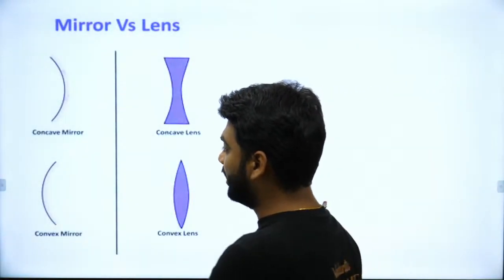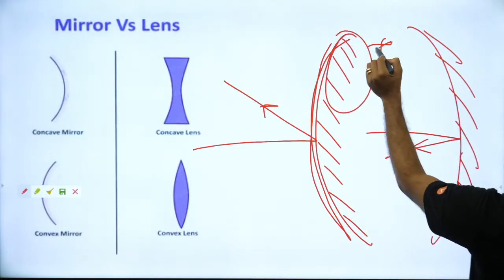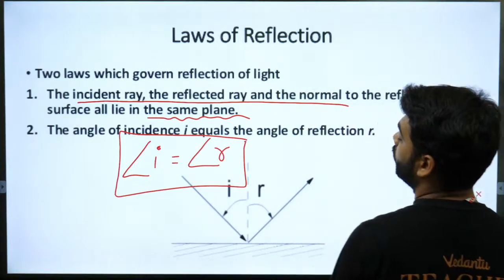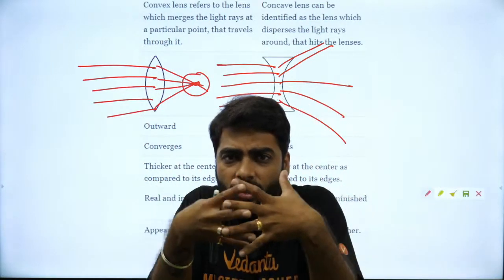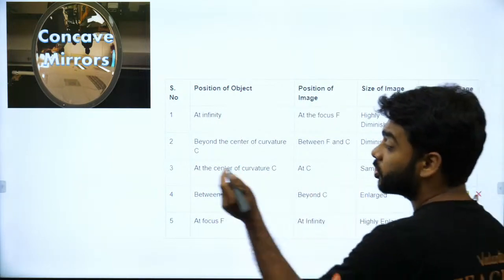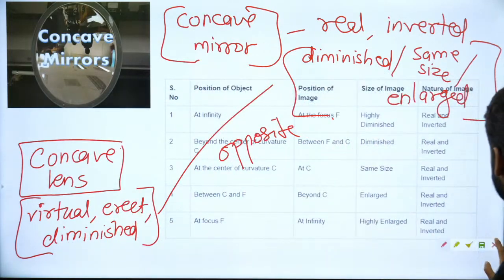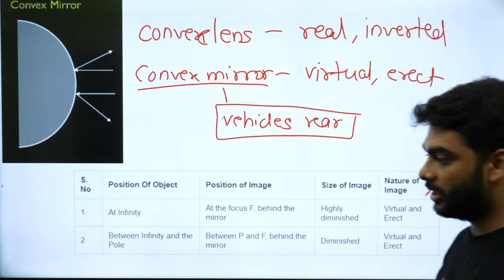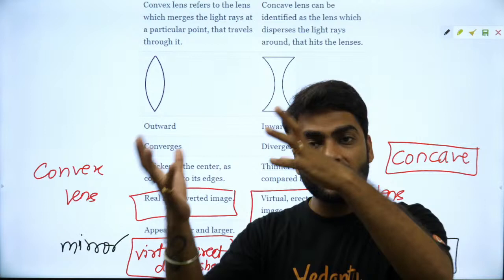Ray Diagrams | Important Science Concepts | Question & Answers | Class 6 - 8 | Vedantu | Pritesh Sir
Ray Diagrams | Important Science Concepts | Question & Answers | Class 6 - 8 | Vedantu | Pritesh Sir - Getting A Strong Hold On Important Science Concepts Is One Of The Best Ways To Prepare For The Examination. Students Are Advised To Be Prepared With The Topics Properly Before The Exam. Pritesh Sir Will Cover All The Important Questions That You Can Expect For Your  Examinations.

✅ Vedantu Pro Subscription, Click The Link Below And Avail A Discount Of 20%

🤙 Ray Diagrams question answer
🤙 Important Science Concepts

I Hope You Guys Enjoyed This Video on Ray Diagrams - And Hope To See You In The Next One, Stay Tuned For More Quality Content And If You Have Not Yet Subscribed